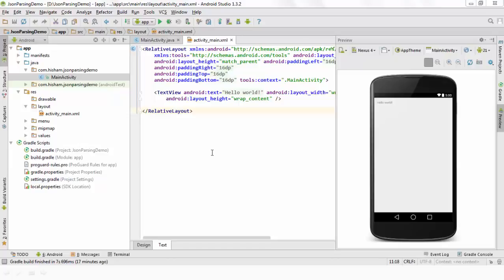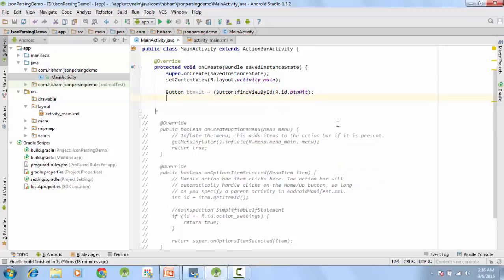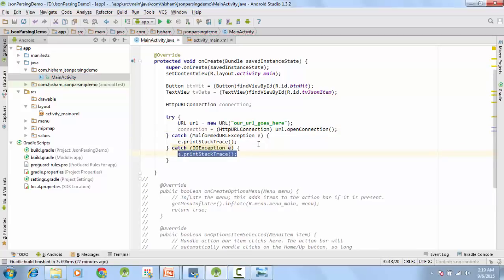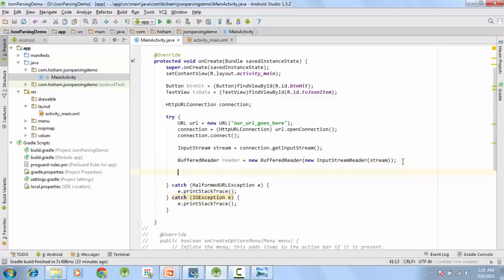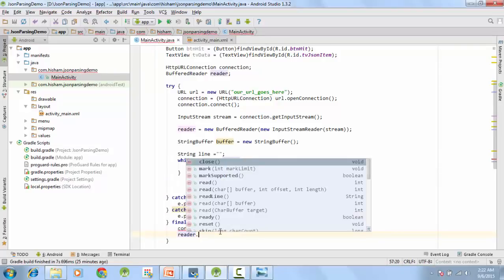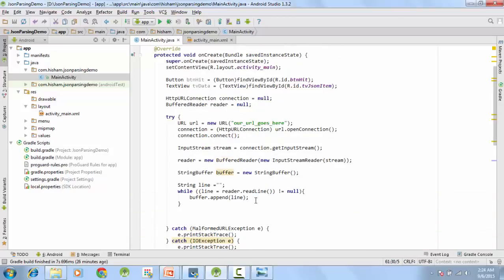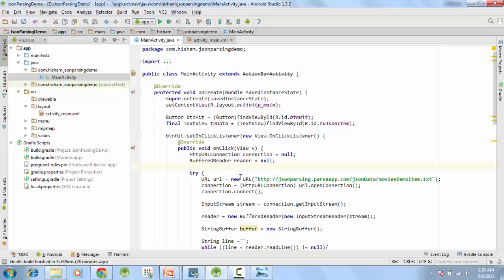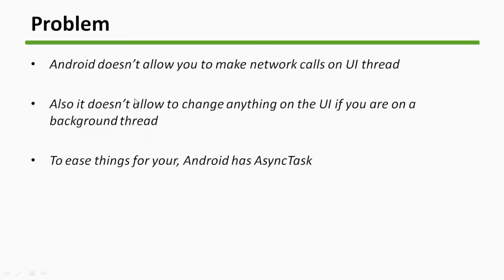2 - JSON Parsing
In this tutorial we will design our xml using a button and textview and we will try to parse a very simple (one object json) response. For that we will create an HttpUrlConnection to connect to server and BufferedReader to read the stream we have received.

For more informatin watch all video